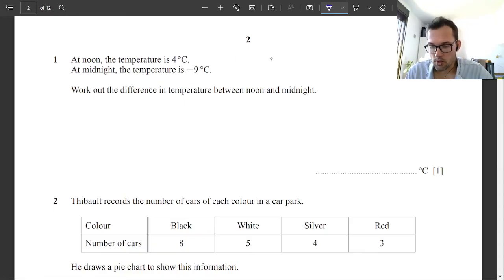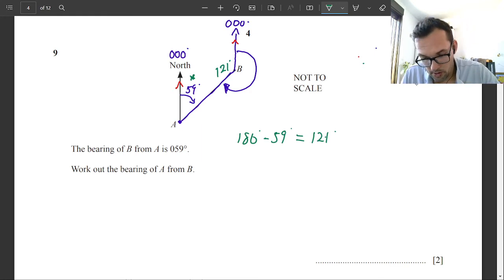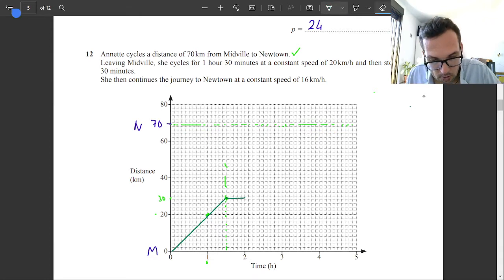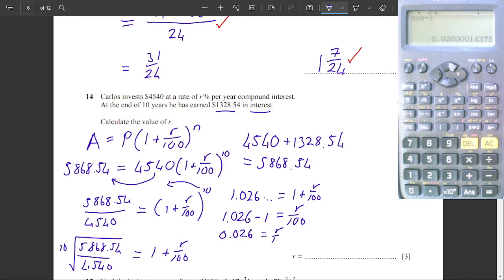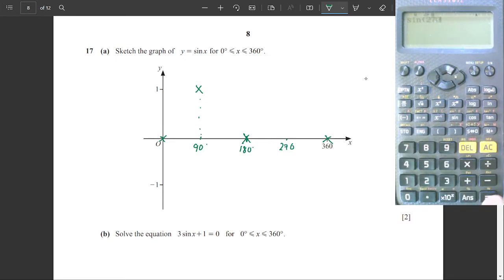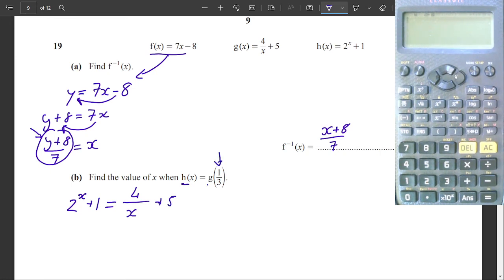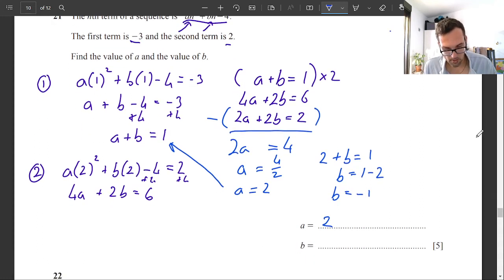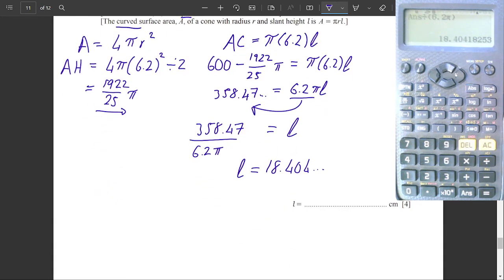IGCSE Maths 0580 May/June 2022 Paper 22 Extended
Questions:
0:00 Question 1
0:59 Question 2
1:52 Question 3
3:02 Question 4
3:30 Question 5
5:15 Question 6
6:07 Question 7
6:49 Question 8
7:35 Question 9
10:41 Question 10a
14:33 Question 10b
16:40 Question 11
17:30 Question 12
23:19 Question 13
26:09 Question 14
30:22 Question 15
31:56 Question 16a
34:47 Question 16b
37:36 Question 16c
38:36 Question 17a
40:16 Question 17b
44:20 Question 18a
46:23 Question 18b
48:42 Question 19a
49:22 Question 19b
51:01 Question 20a
54:13 Question 20b
56:20 Question 21
1:00:10 Question 22
1:05:40 Question 23